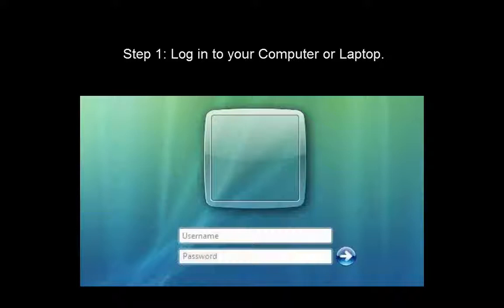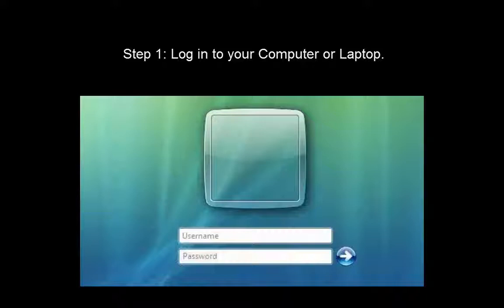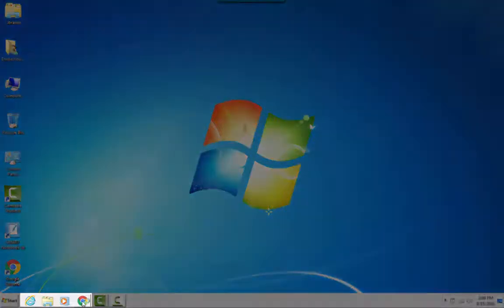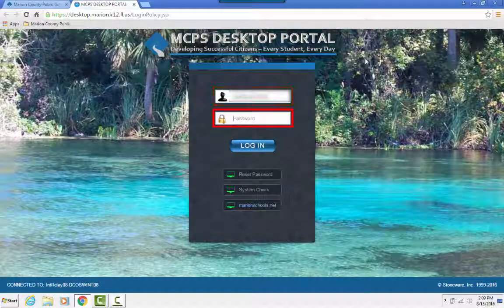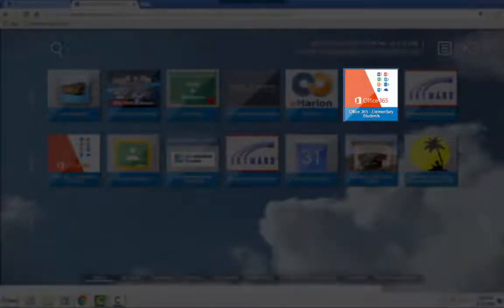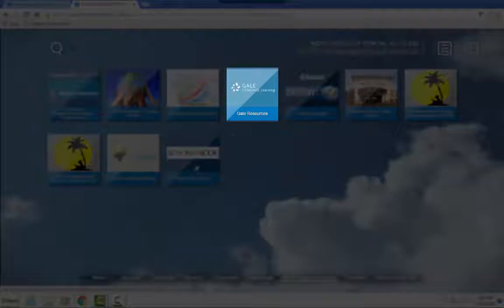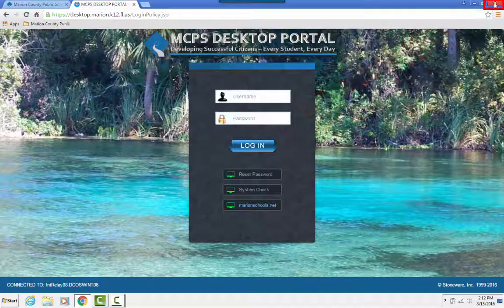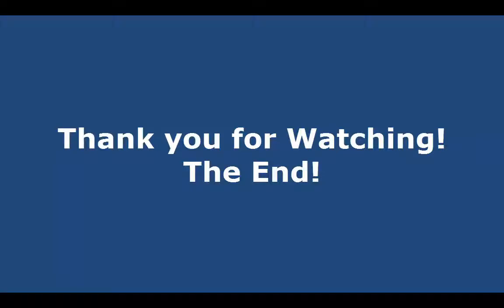Student Portal Access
This video contains all the steps needed to log in to the MCPS Student Desktop Portal for all students.